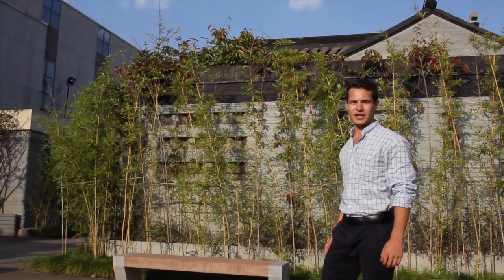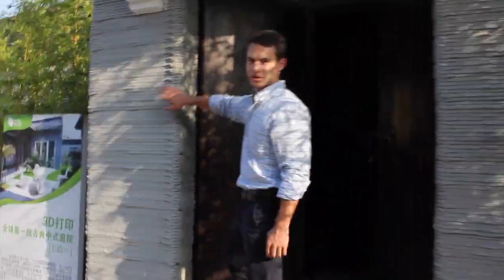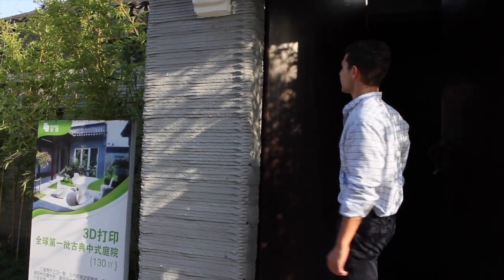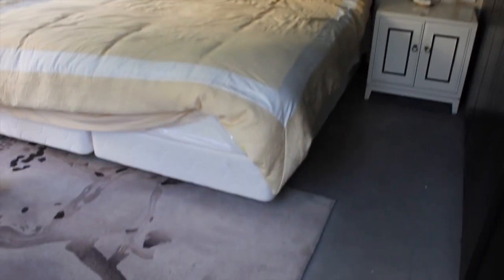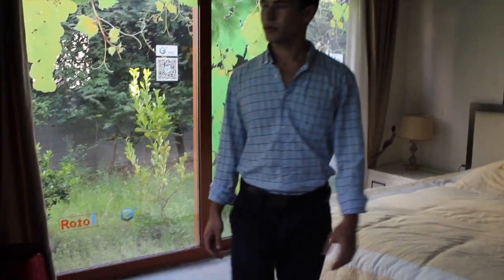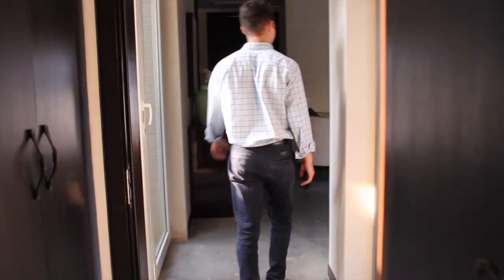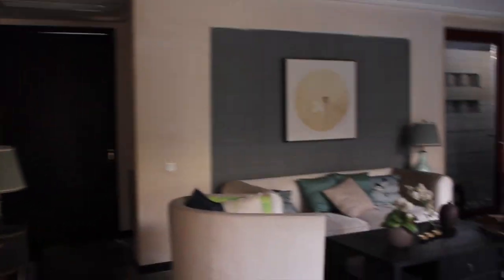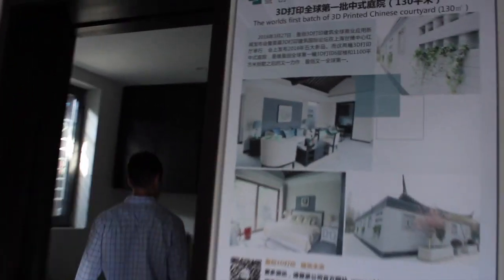Complete & Furnished 3D Printed House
Winsun is a leading 3D Printed Construction company in China and I got the opportunity to visit their build site near Shanghai. This particular house is a 2 bedroom with a nice layout. It was one of the first 3d printed houses I had ever seen and one of the few that was complete. At the time it was one of the only 3d printed houses in the world.